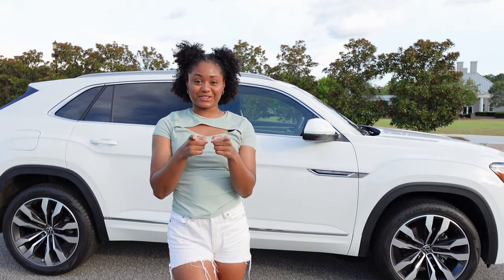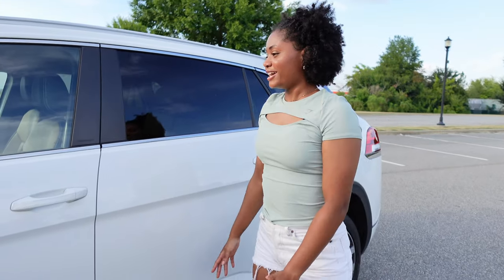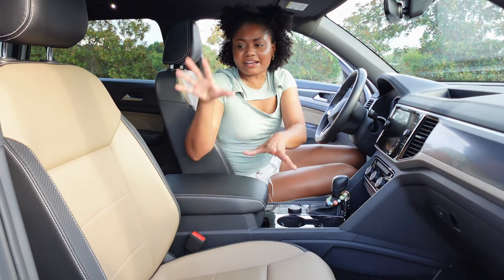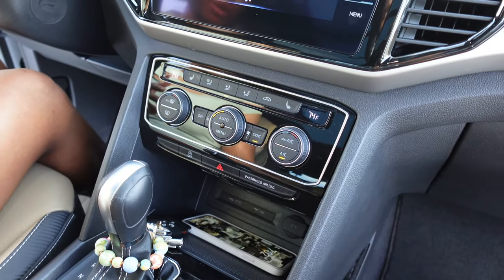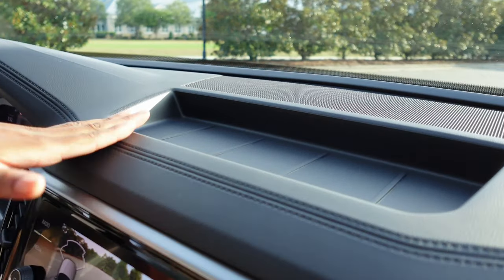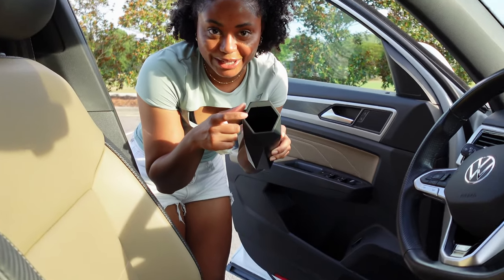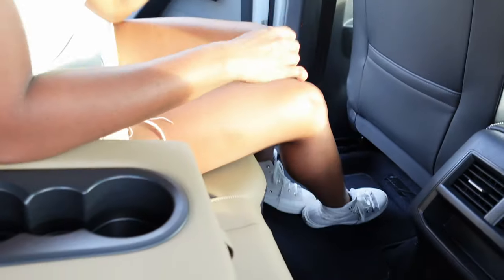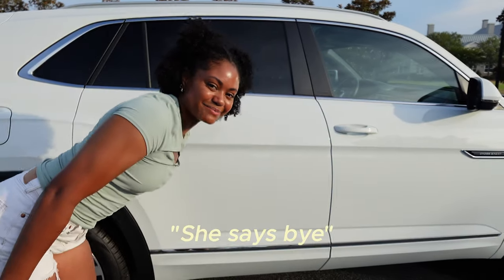New Car Tour! | 2021 Volkswagen Cross Atlas Sport